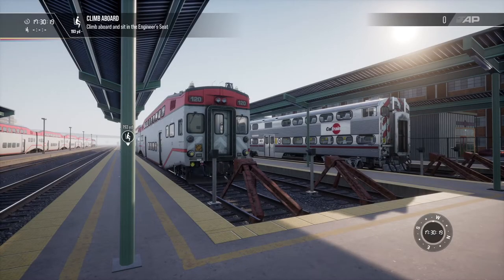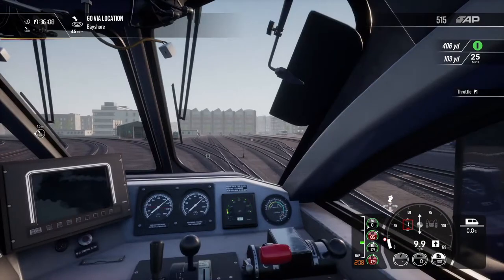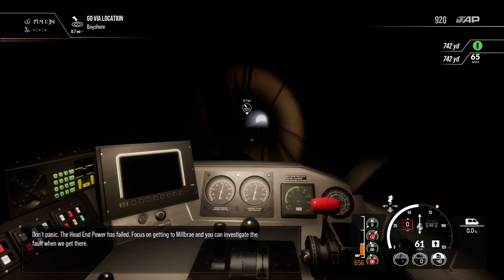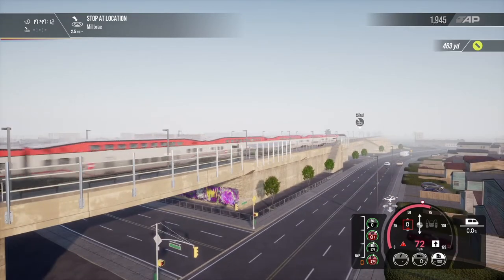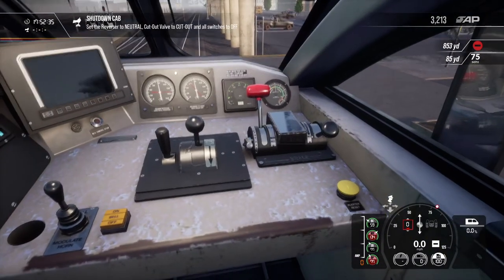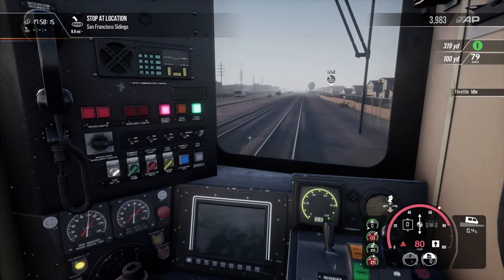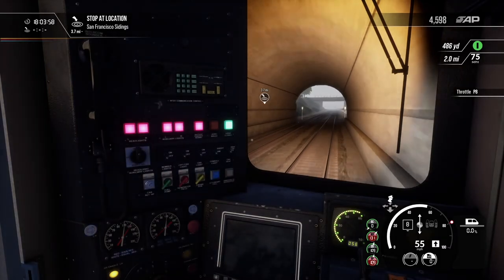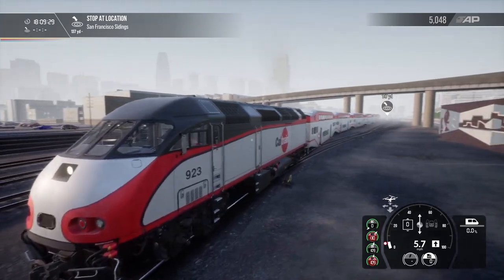Train Sim World 2 - Bay Area Breakdown - Baby Bullet - Xbox One / Series X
Back with more Train Sim World 2 we are tackling the scenario Bay Area Breakdown which is part of the Baby Bullet DLC running on the Peninsula Corridor route based in San Francisco.